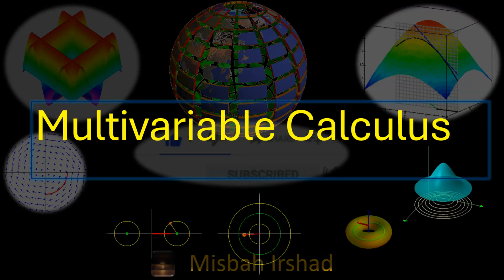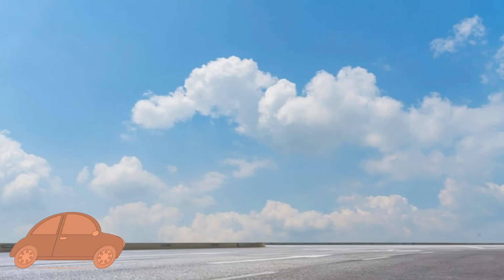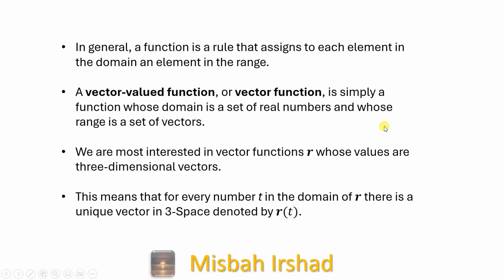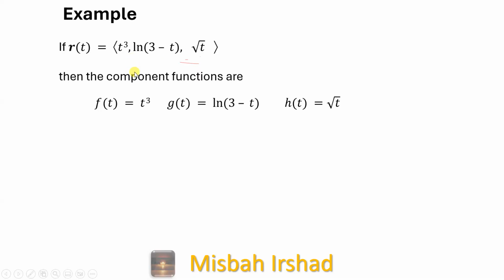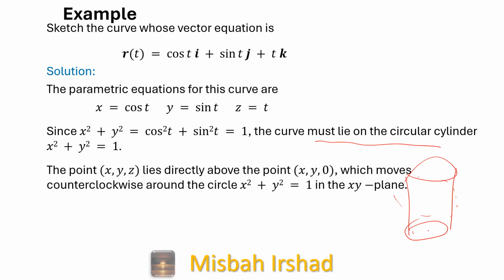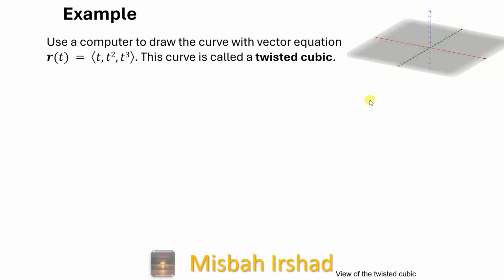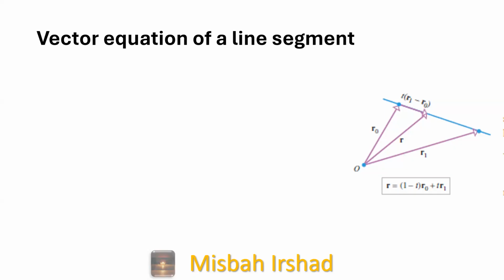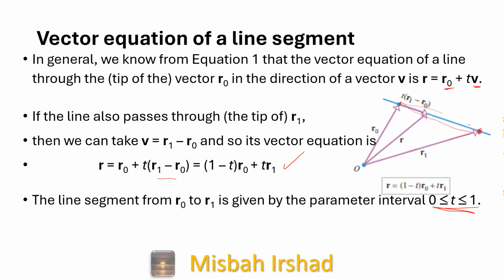12.1 vector valued functions: Domain , range and graphs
Master vector valued functions to describe motion through space with precision. Learn to sketch curves and define lines effectively.

This tutorial breaks down the mechanics of vector valued functions for students studying multivariable calculus. You will learn how to interpret component functions and apply them to model physical movement accurately. If you are struggling to visualize how these equations translate into coordinate systems, this breakdown simplifies the process.

By the end of this session, you will be able to sketch complex shapes like a helix and a twisted cubic from scratch. We also cover the specific vector equation of a line segment, providing a clear method for plotting linear paths in three-dimensional space. These core skills form the foundation for understanding how calculus motion concepts apply to geometry.